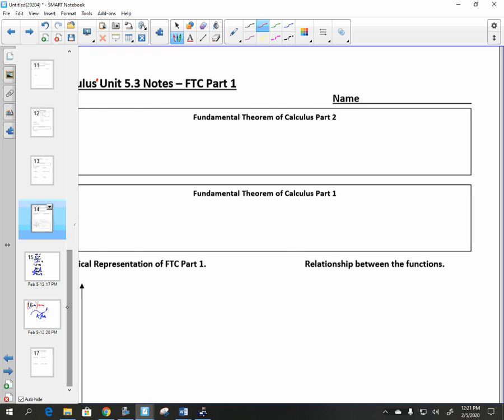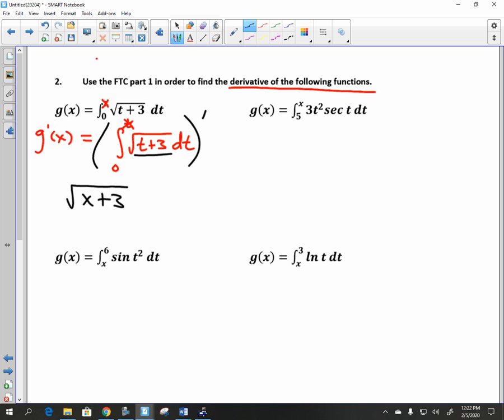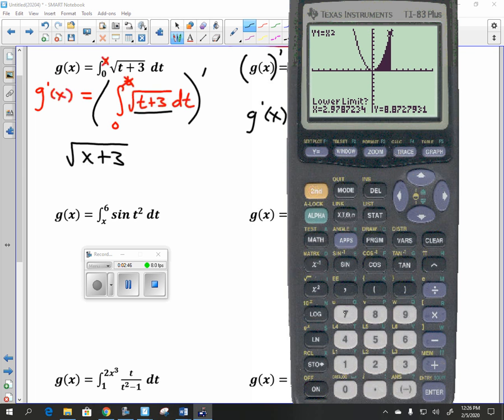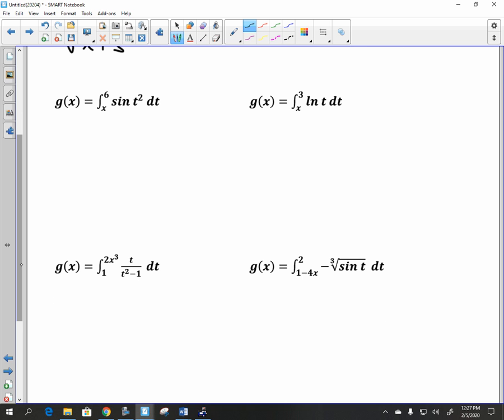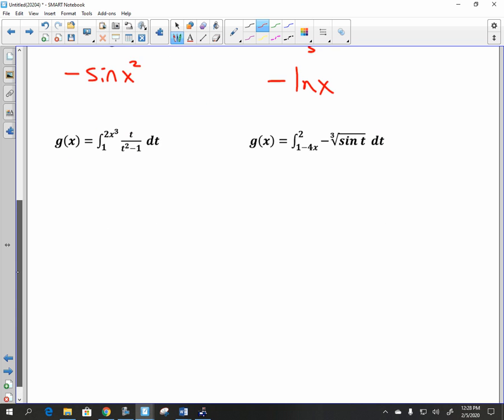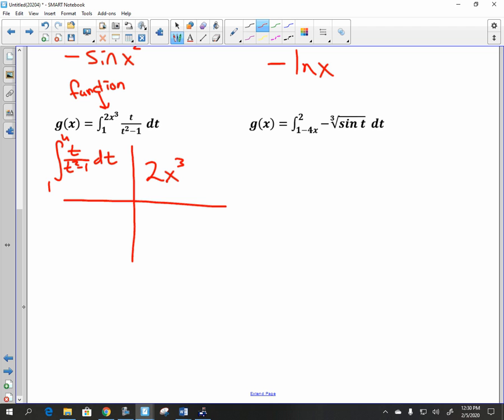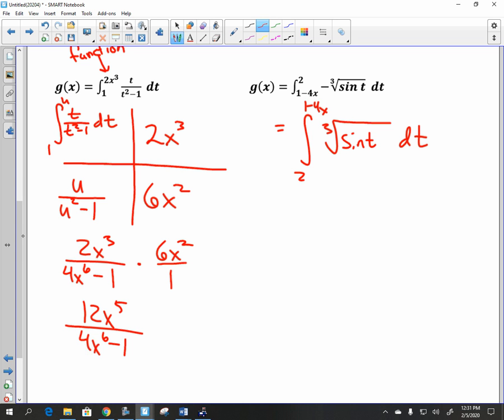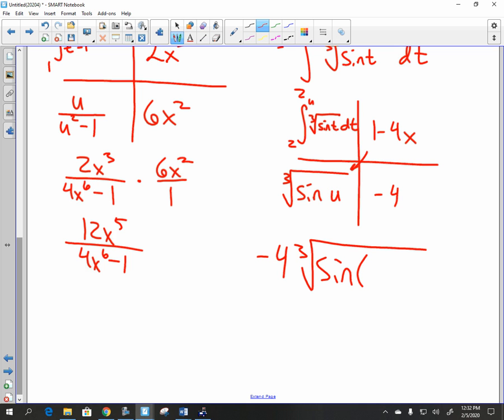Calculus Unit 5 3 Notes Day 2 FTC part 1 2020